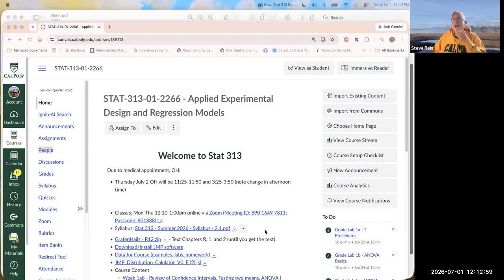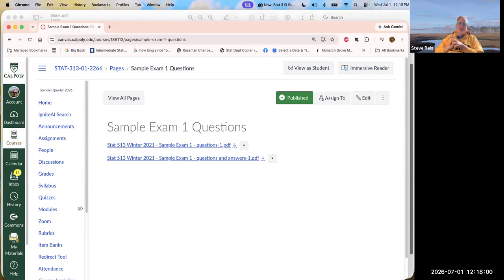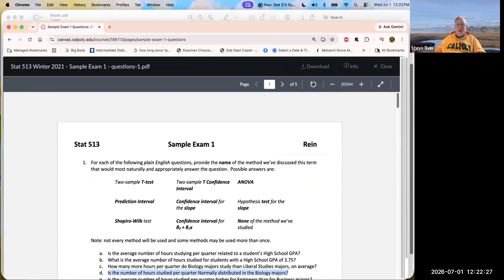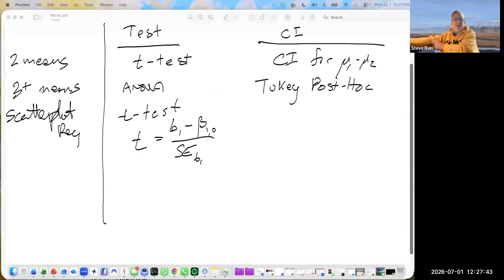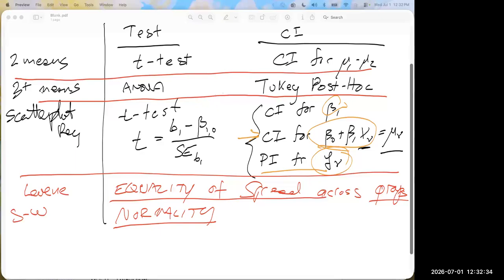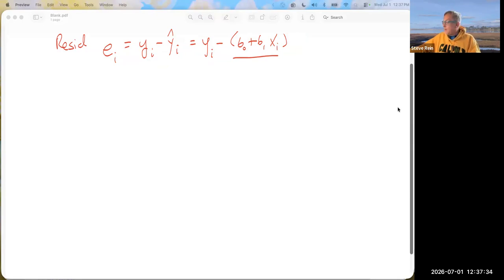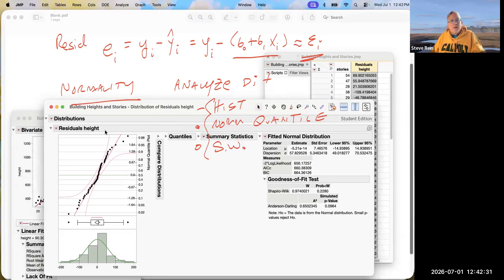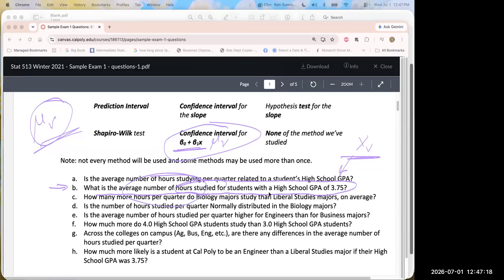Stat 313 Summer 2026 07 01 - Exam 1 Review - GMT20260701 190842 Recording 1790x956